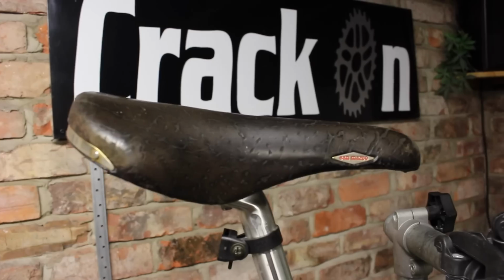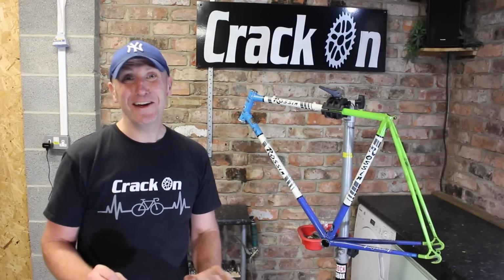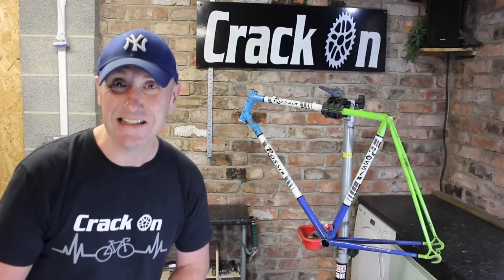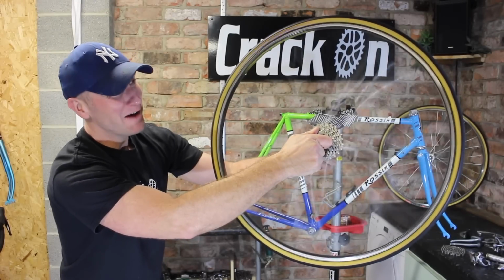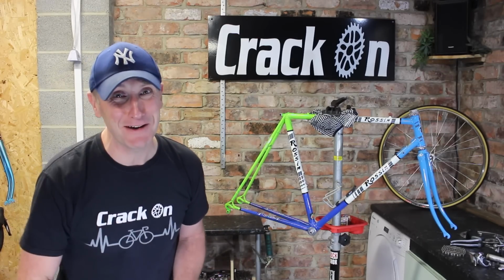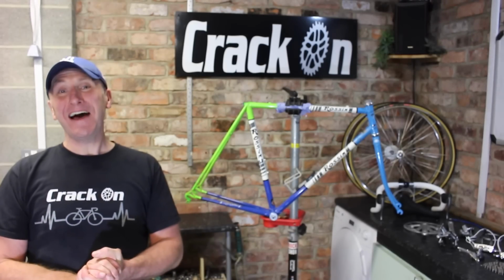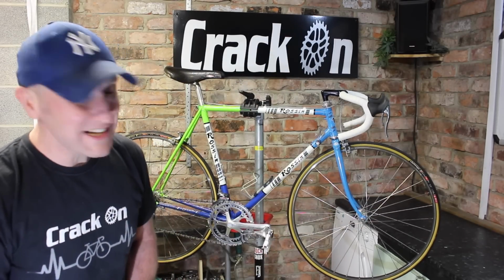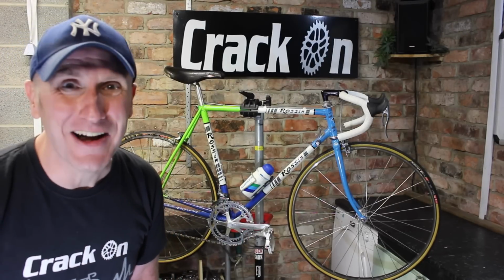Rossin Team Shimano Road Bike Restoration and Ride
In this bicycle restoration video we get our hands on an Italian Rossin Team Shimano road bike. Rossin was founded in 1974 with Mario Rossin who had worked for Colnago for many years as a welding genius. With such a good reputation the Rossin brand grew from strength to strength and in the 1980’s sponsored the professional Belgian cycling team Daf trucks, and also provided track bikes to Russia and America national teams.

Our Rossin bike in Team Shimano colours came in the workshop unridable and in need of a deep clean, care and attention. Watch as the bike is stripped, cleaned, restored then rebuilt like new before being put back out on the road and tested.

I cannot think of a better way to celebrate 100 years of Shimano than with this beautiful Italian Rossin bicycle. Painted in Shimano Team colours with full Shimano running gear. This is one restoration I loved doing and was one of my childhood dream bikes. I hope that the video inspires and helps you to chase your childhood dream bike. This certainly was one of mine and brought back many childhood good memories.

Timecodes
0:00 - Intro
0:18 - Rossin Bicycle History
0:50 - Rossin model and components
1:53 - Bicycle dismantled
3:00 - Cleaning degreasing parts
3:20 - Restoring polishing bicycle frame
4:10 - Wheelset and restoration update
5:20 - Crankset assembly
5:38 - Wrapping handlebars
6:08 - Bike build
8:20 - The Ride

The video also show's maintenance and restoration help, tips and tricks. I do hope these video's help you in your own projects.